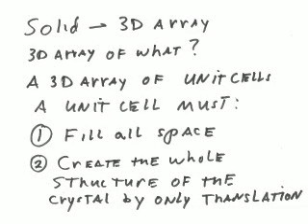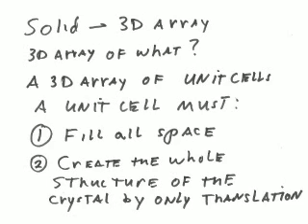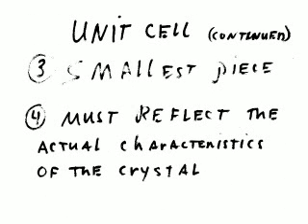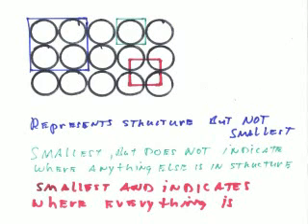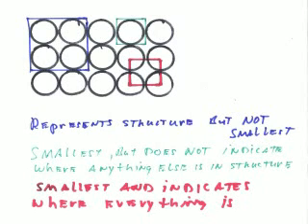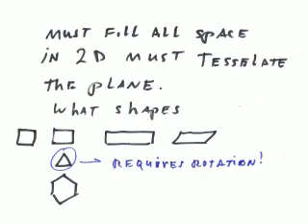Unit cells #1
The introduction to Crystal Structures and unit cells